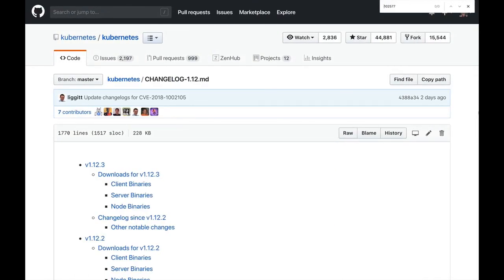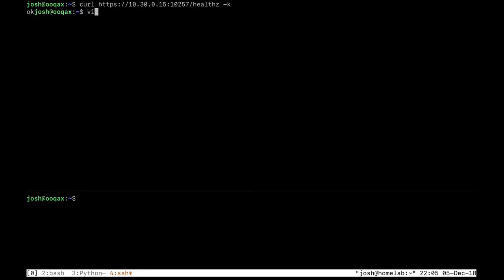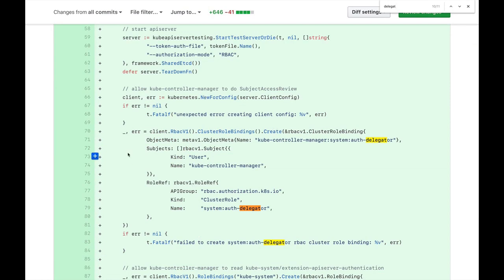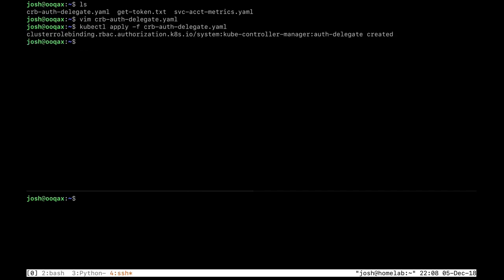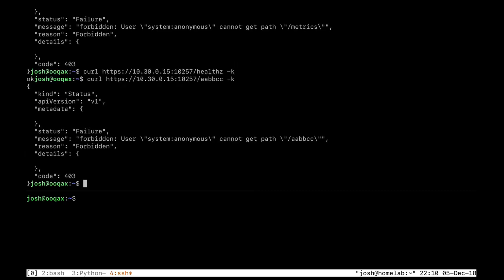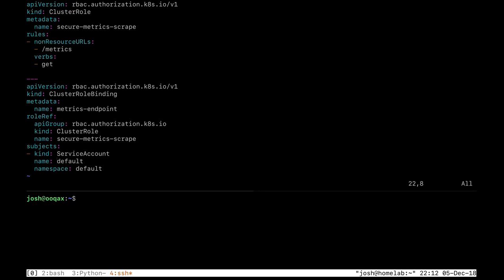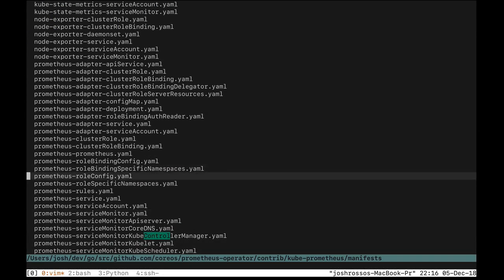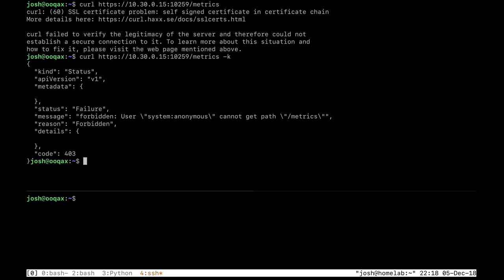Kubernetes | Get started with Kube Controller Manager and Kube-Scheduler with Secure Communication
In this video I discuss using the secure port for the kube-controller-manager and kube-scheduler along with how to authorize requests.